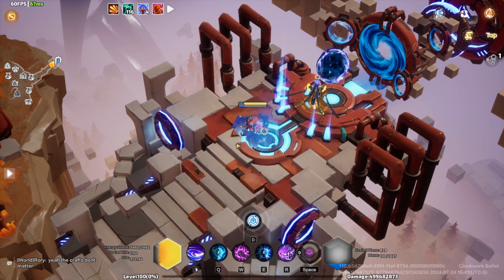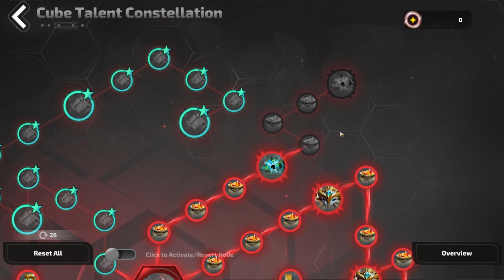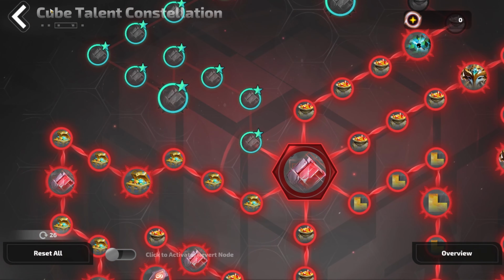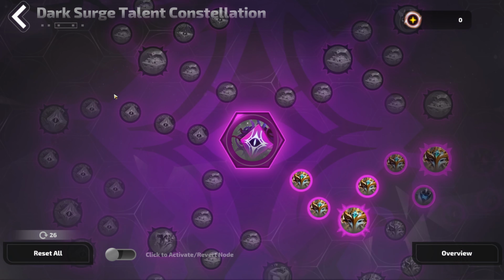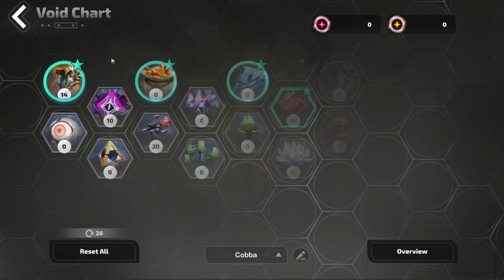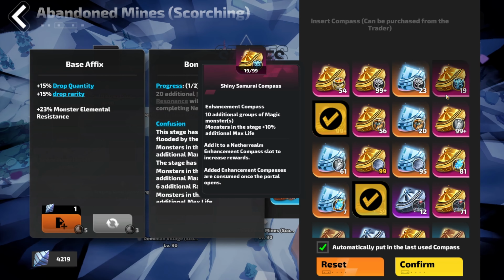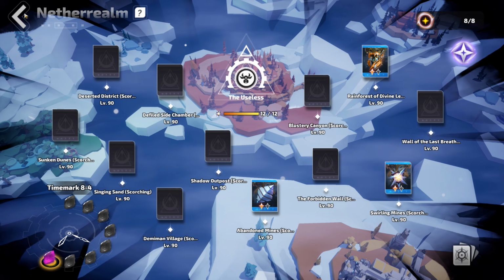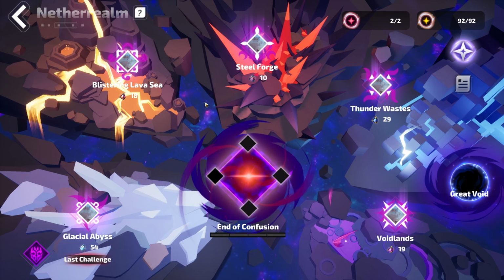Torchlight Infinite SS5 Cube FE Farming Void Chart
Quick Overview of the Cube/Fe Farming Void Chart i have been using this season.

Void Chart Code: 9gZTS0UpEe+TXgAAAAAACw==